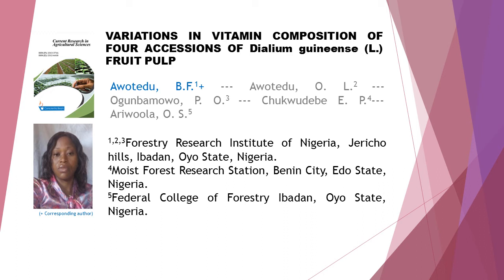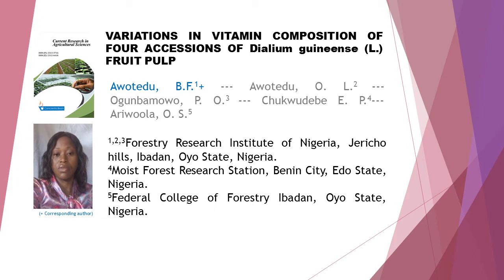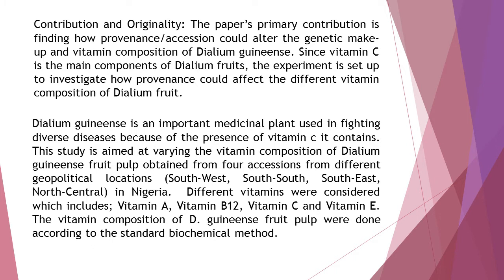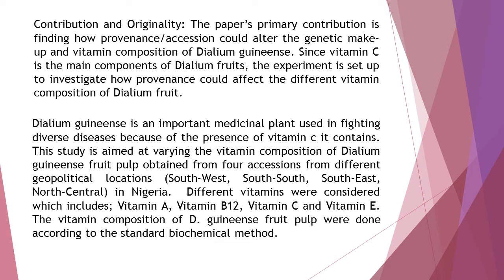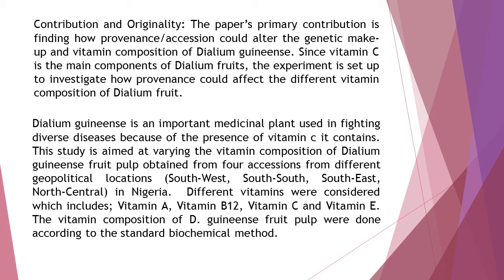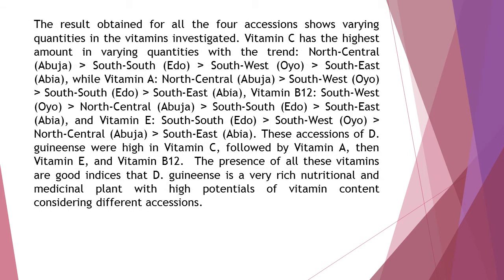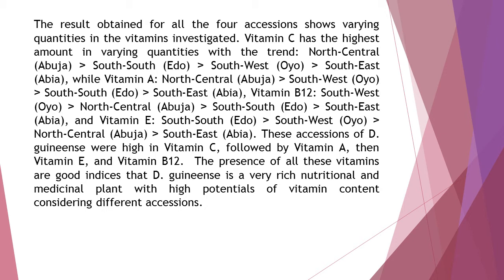Variations in Vitamin Composition of Four Accessions of Dialium guineense L Fruit Pulp CRAS 2020 71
Variations in Vitamin Composition of Four Accessions of Dialium guineense (L.) Fruit Pulp